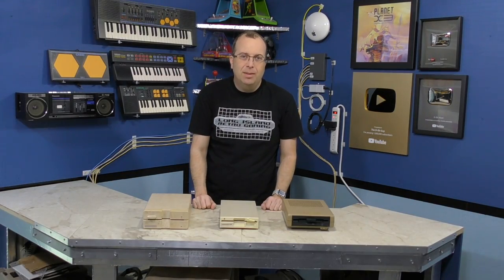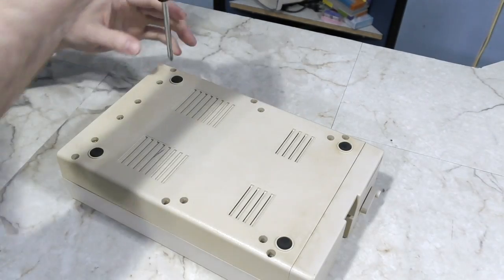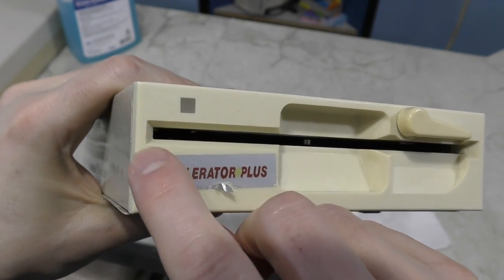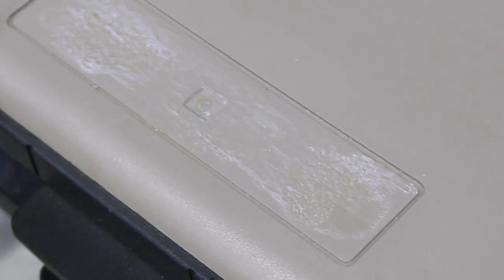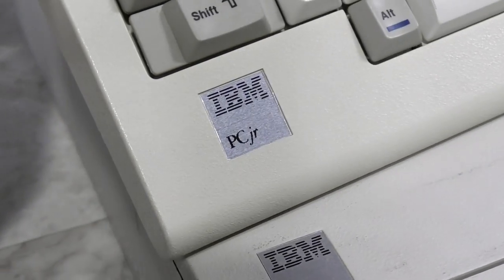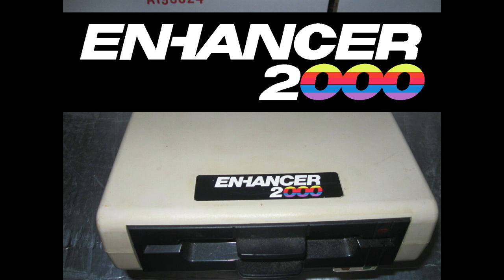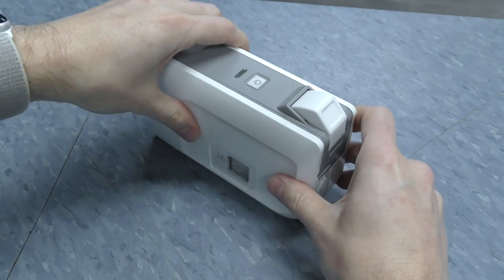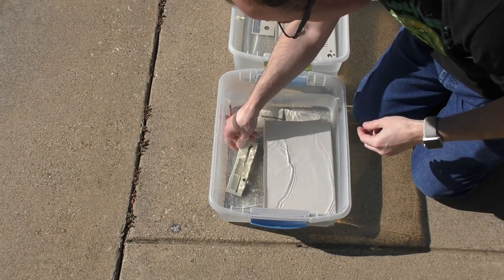How to make replacement badges